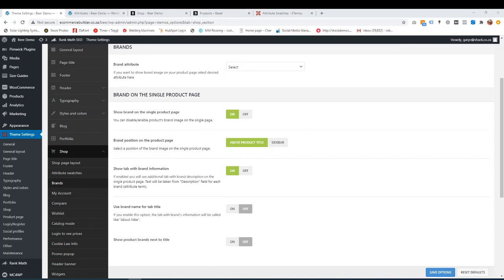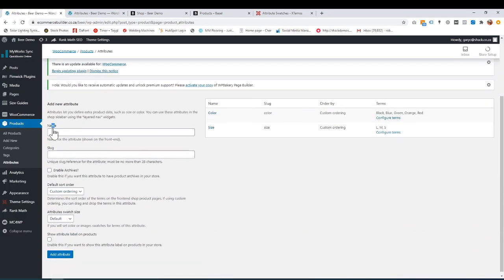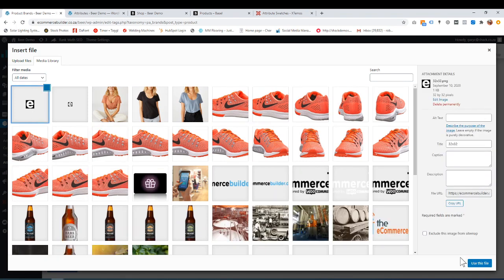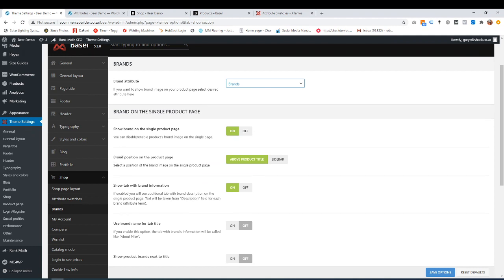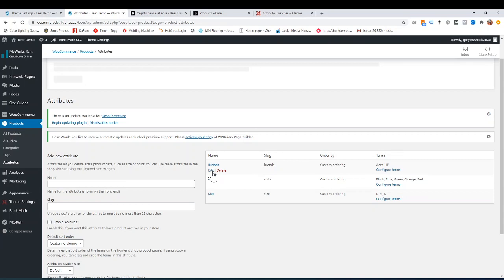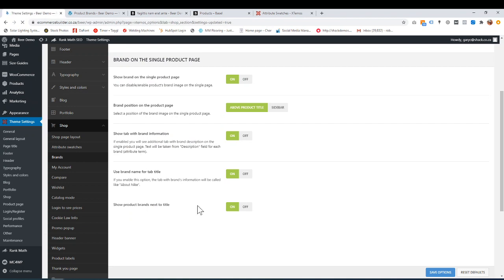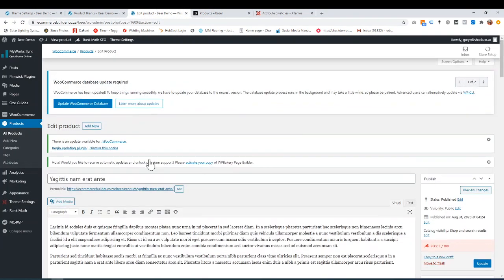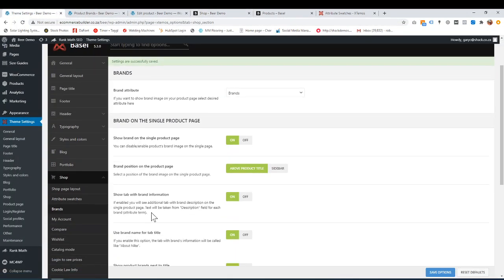WooCommerce Theme Settings-Brands